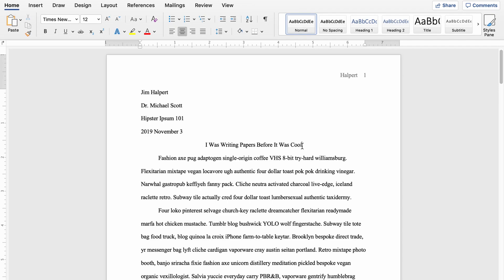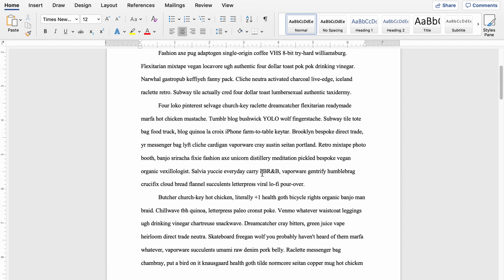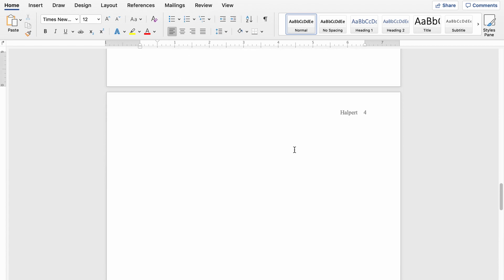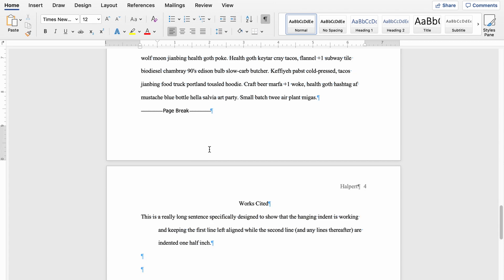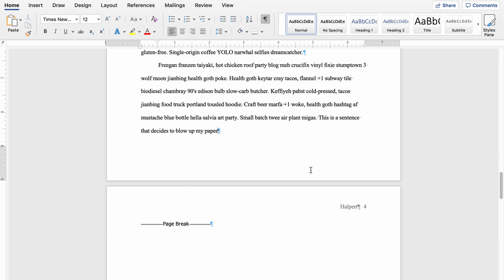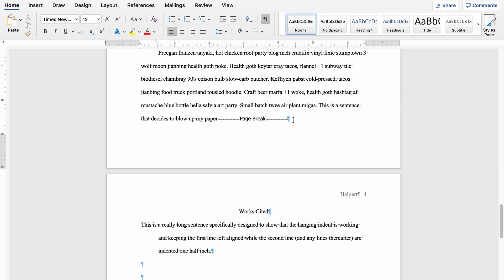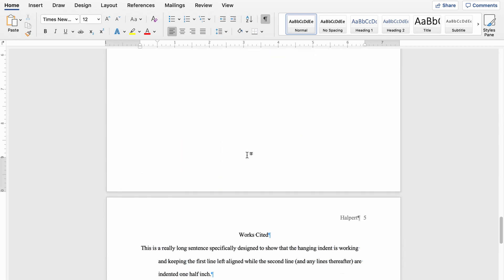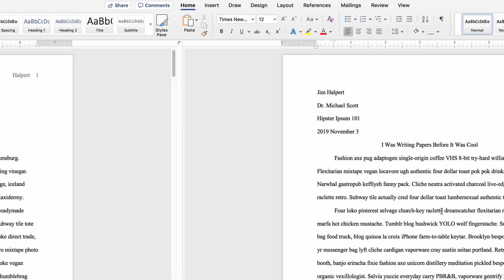How to Delete a Blank Page in Word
This video shows how to delete or remove a blank page from a document in Microsoft Word. This can happen when you have page breaks manually inserted into your document and then continue to type. It will end up creating an extra blank or empty page that actually contains a pesky page break. Hopefully this video helps!